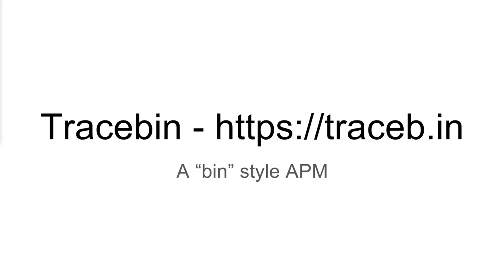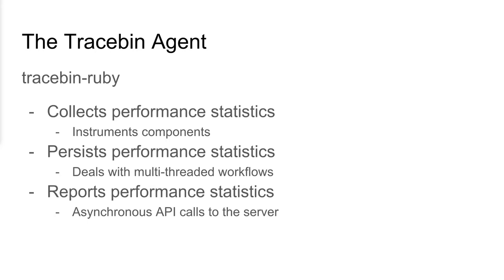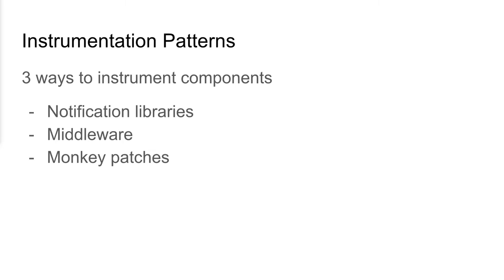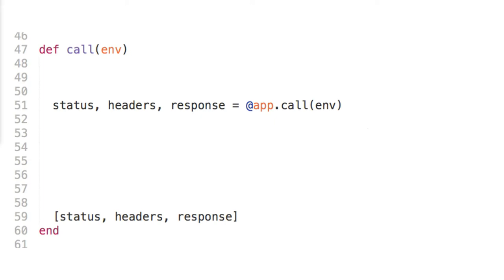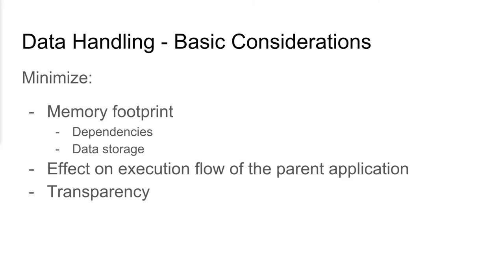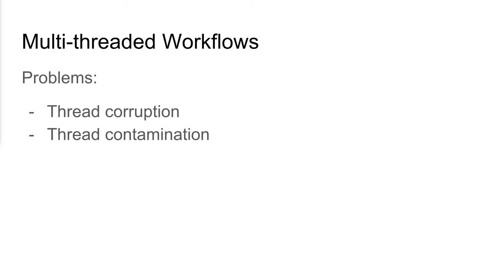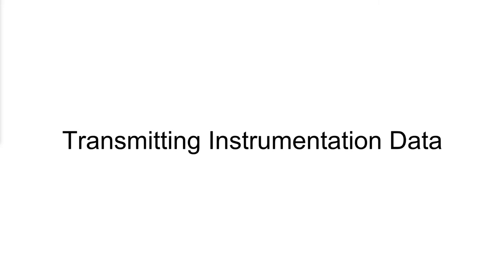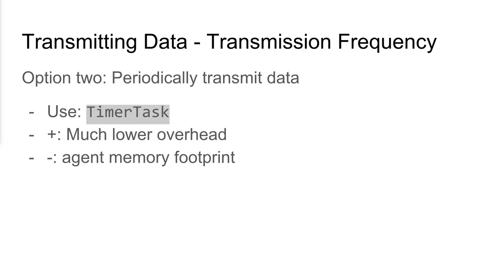Tracebin - Agent Presentation